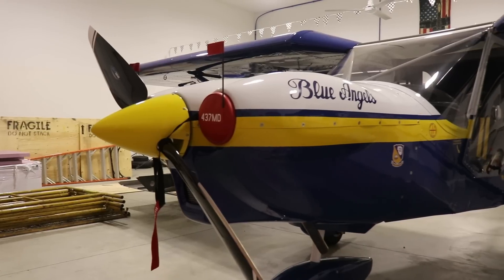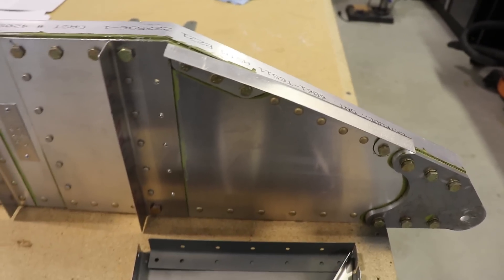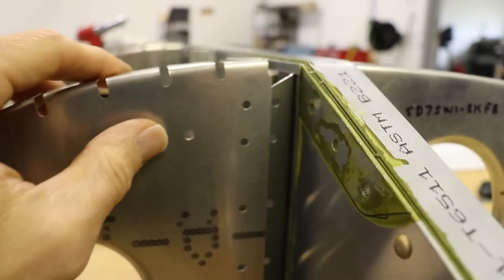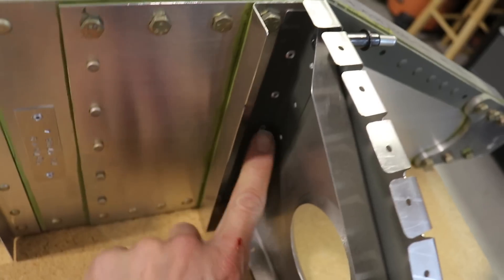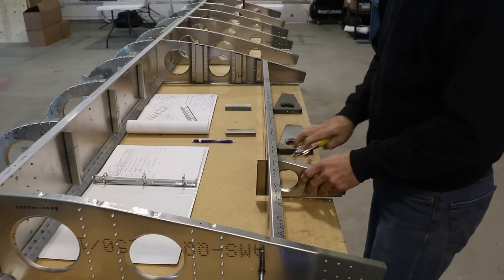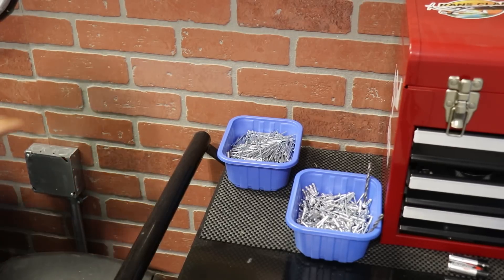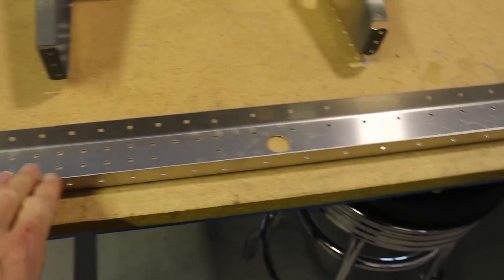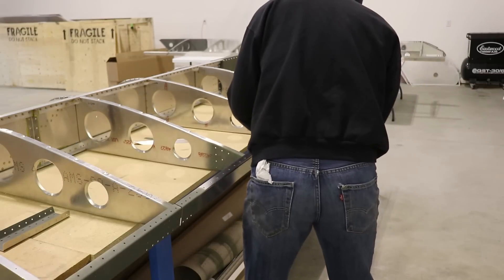Zenith Super Duty Wing Build (Ep11)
I have some tips for installing Nose Rib #1 and then we will assemble the aft auxiliary spar, and then get ready for the aft spars. This Zenith CH-750 Super Duty build has been a lot of fun so far. We have so much more to do, but little by little we are starting to see an airplane come together!